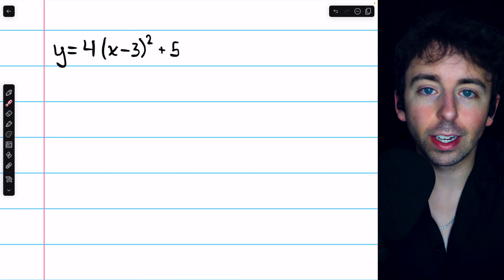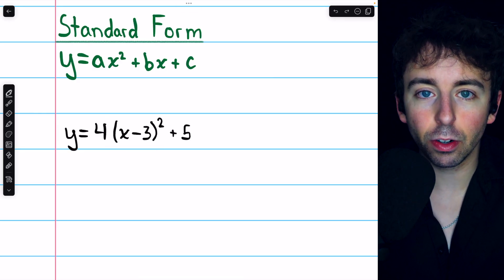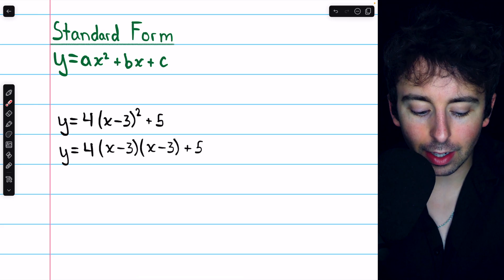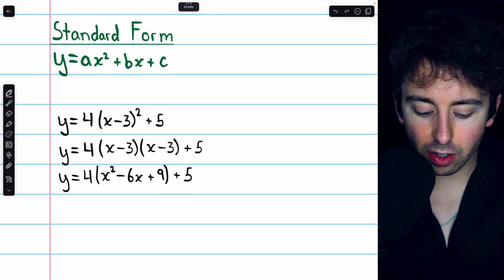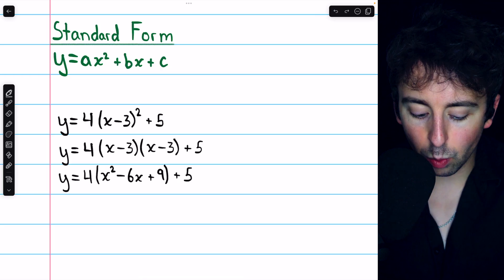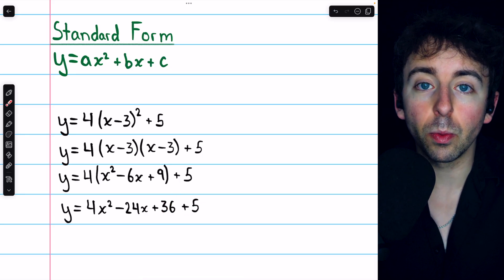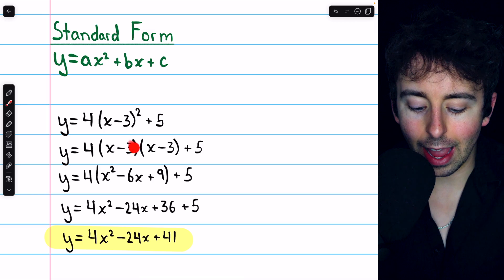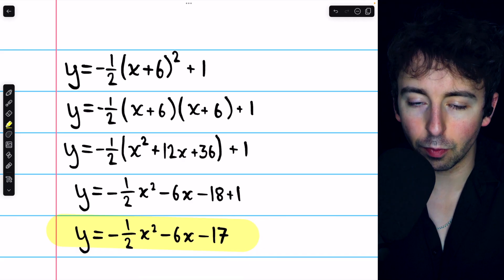Convert Vertex Form to Standard Form Quadratic Equation | Algebra 2 Exercises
We go over how to write a vertex form quadratic equation in standard form. We begin in vertex form y=a(x-h)^2+k and then distribute, expand, and simplify to arrive at standard form y=ax^2+bx+c.